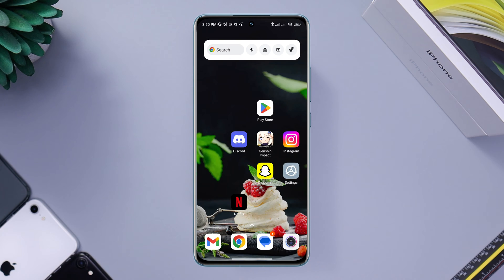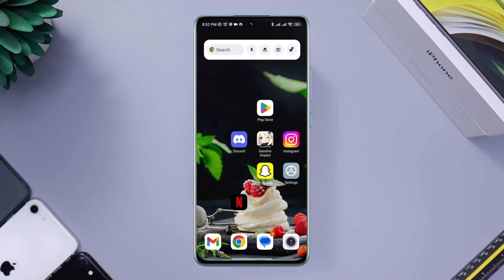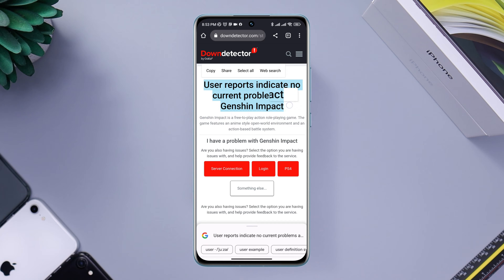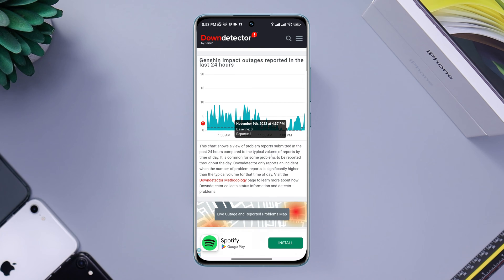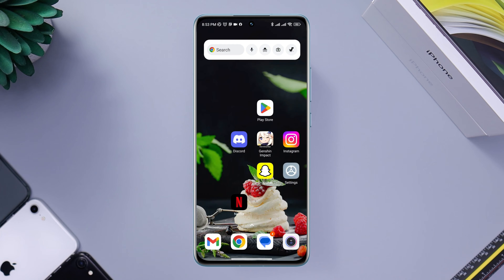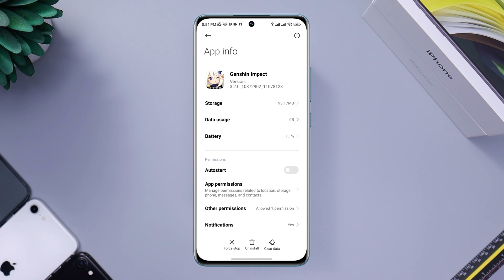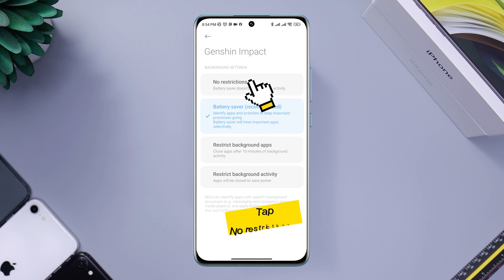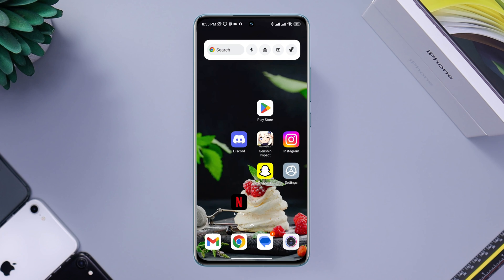How To Fix Genshin Impact App Not Opening on Android | Solve Genshin Impact Not Working Today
Is your Genshin impact mobile apps not opening and not working today? To fix Genshin impact not opening issue, keep watching this video.
After the last update for Genshin impact apps, many Genshin impact gamers are complaining about Apps not opening, and the app is not working today on Android. Now to solve genshin impact not launching,  not opening, not working problem.
So after analyzing the fact, I will show you How to fix genshin impact not opening or Not Working issue on Android!

00:01- Video intro
00:20- Solution 1: Check for a new software update for Genshin impact
00:35- Solution 2: Check the server
01:10- Solution 3: Follow the troubleshooting process
01:50- Video ending